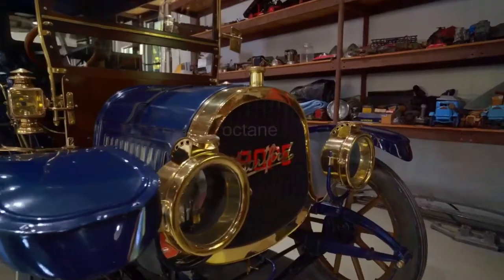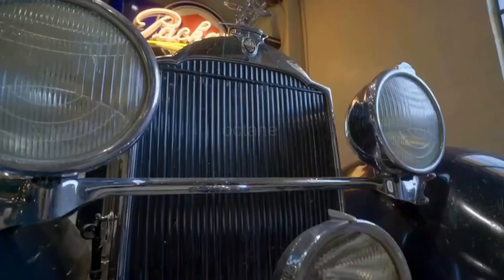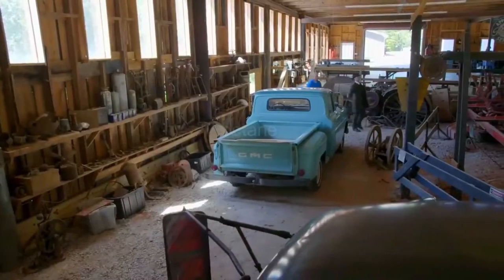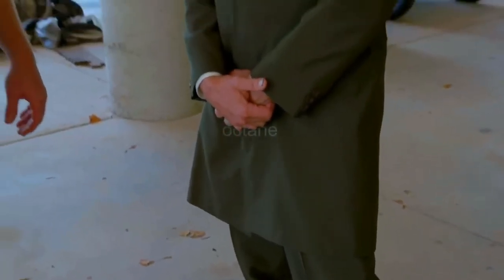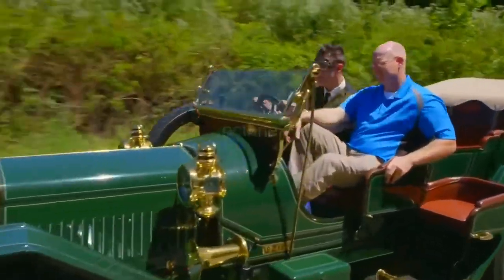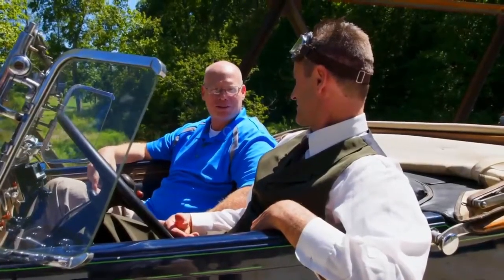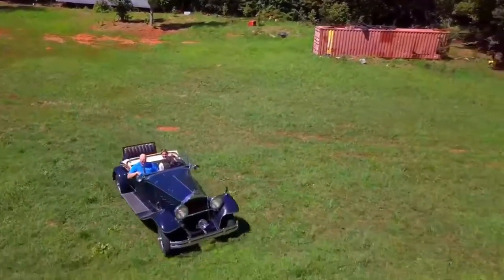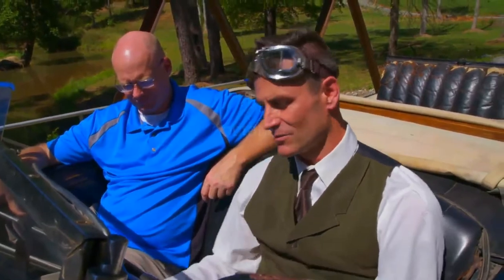most popular video mast watch video old car collection car shows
most popular video mast watch video old car collection car shows#CarsModel, American Cars ,and all world most beautiful cars show, Auto Live ,The variety of cars during this event was incredible, Modified cars, tuner cars,
how to jump start a car,what is the fastest car ,how long does it take to charge an electric car,how much does car insurance cost,how much does it cost to charge an electric car
how to get car insurance,what is the most ex
what is my car worth
what is palliative care
what is the cheapest car insurance
what's my car worth
when were cars invented
who has the cheapest car insurance
how long do car batteries last
how much car can i afford
is basic industries a good career path
is energy a good career path
is real estate investment trusts a good career path
is technology a good career path
what is a hybrid car
what is liability car insurance
when was the first car made
do it yourself car wash
how much car insurance
how much does it cost to wrap a car
how to draw a car
is capital goods a good career path
what car is lightning mcqueen
what career is right for me
when will car prices drop
why do police touch your car
do it yourself car wash near me
how long does a car battery last
how much is car insurance per month
how to care for orchids
how to get insurance on a car
how to jumpstart a car
is health care a good career path
is oil & gas production a good career path
what companies are in the health care field
what do health care jobs pay
what kind of car is lightning mcqueen
how do hybrid cars work
how much does a car weigh
how much does it cost to paint a car
how much to wrap a car
how old to rent a car
how to care for succulents
what is hospice care
what is the affordable care act
when can baby face forward in car seat 2022
do i care about bim360 iso 19650 naming
how long are car seats good for
how long does car battery last
how long does it take to charge electric cars
how long to charge an electric car
how many cars are there in the world
how much is a car
how much is a car battery
how to buy a car
how to disconnect car battery
how to lease a car
how to take care of orchids
is consumer non-durables a good career path
is major banks a good career path
what is respite care
what kinda car is lightning mcqueen
when will used car prices drop
who buys junk cars
who invented the car
can you lease a used car
how does a hybrid car work
how many jobs are available in health care
how much car insurance do i need
how much do car salesmen make
how much does it cost to charge electric car
how much does it cost to rent a car
how much does it cost to ship a car
how much to paint a car
how much to rent a car
how to care for an orchid\how to clean car seats
how to jump car
how to make car audio bank
how to recharge car ac
how to refinance a car
how to sell a car
how to take care of a tattoo
how to take care of an orchid
how to take care of succulents
is transportation a good career path
what career is right for me quiz
old town car show
car show old town,
old car shows near me
old ride car shows
old car shows
old town orlando car show
old car tv shows
old orchard car show 2022
car show old orchard beach
old rides car shows
old town car show times
old tv car shows
old car restoration shows
old colorado city car show 2021
old ride car show
old town car show 2021
old town classic car showo,show me old cars,old town car show 2022,old cars only car shows,old ride car shows ohio, muscle cars & supercars
cleetus and cars bristol 2022
cars on the road theme song
cleetus and cars
cars on the road trucks
salvage hunters classic cars
how to sell cars in need for speed heat
nfs heat
nfs heat best cars
cars on
carsfor kids
welly1/24
welly1/43
Diecast models
Diecast model
Porsche911Turbo S
SubaruImprezaWRX STi